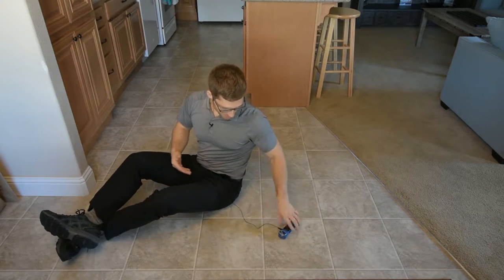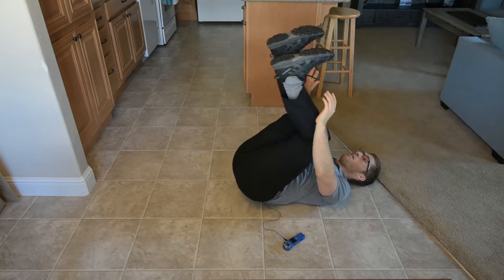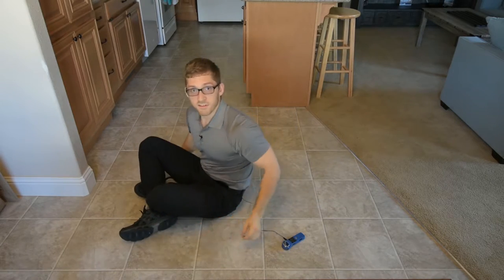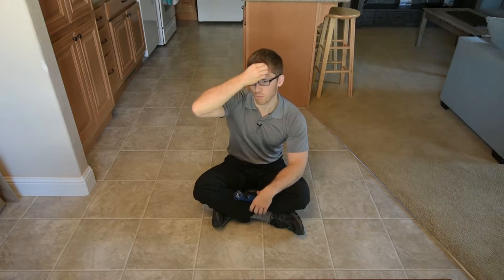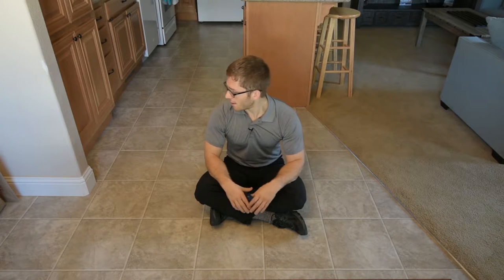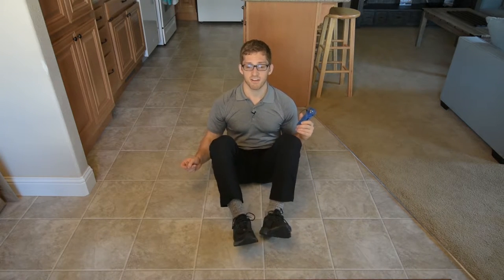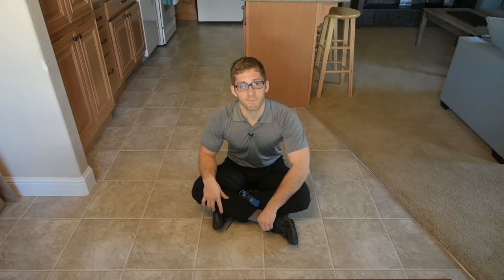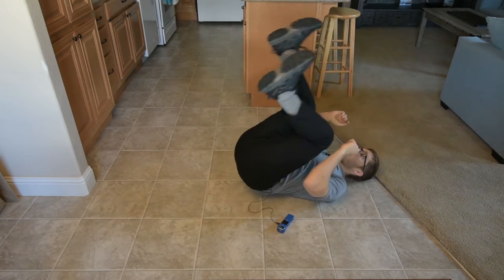Rock to Squat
You get all the same benefits, but a little more emphasis on hip mobility and pelvic bone position.